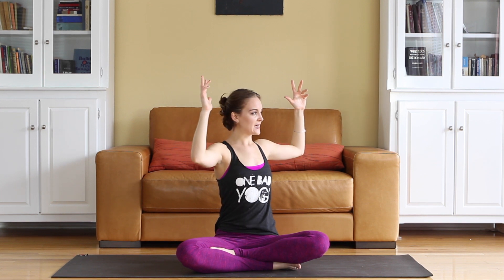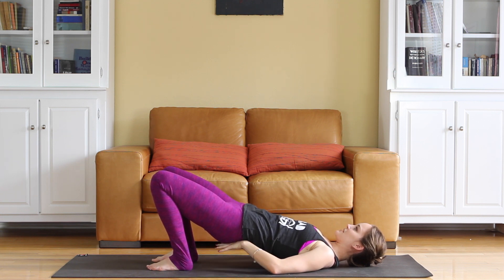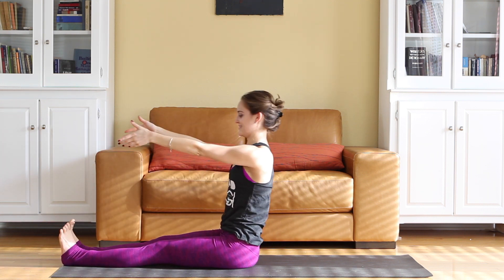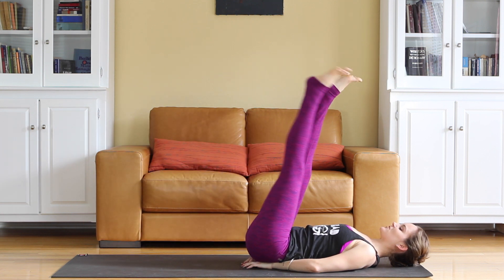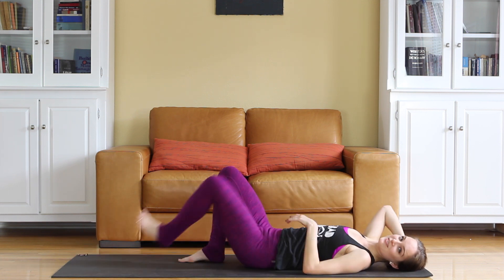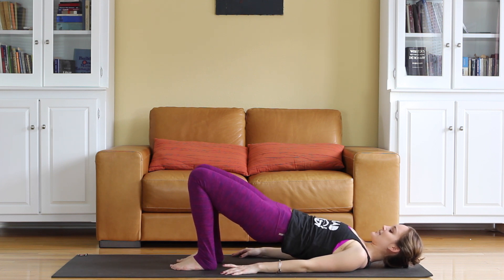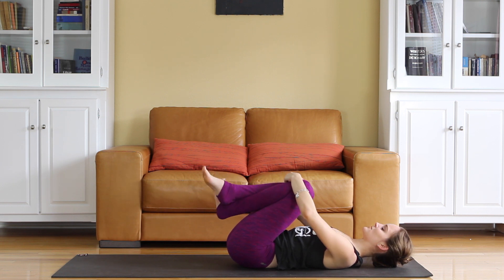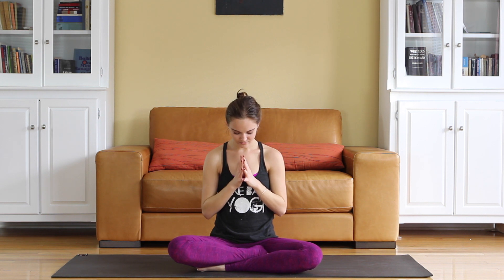10 Day Yoga Challenge: Get Abs While Lying Down (Intermediate)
Get Abs While Lying Down
It's the last day! This challenge FLEW by! We're mostly on our backs for this one, isolating the upper and lower abs and even getting some work in for the obliques. It might seem deceiving at first, but this one is sure to work. Lots of challenging moves introduced here with plenty of options to modify as needed.

If you like my free classes, you'll LOVE Bad Yogi Studio, which houses all my full-length classes.